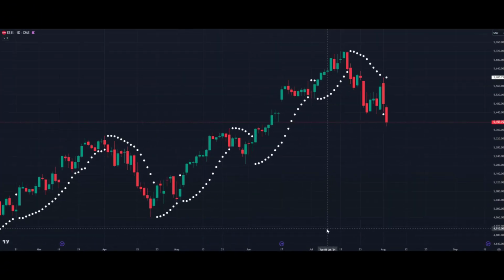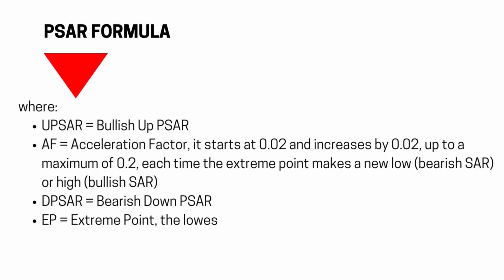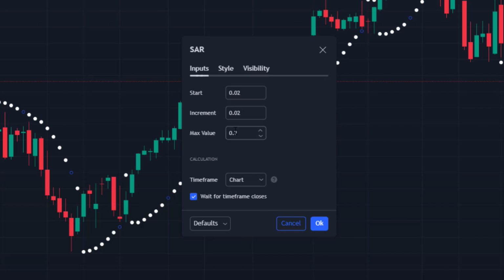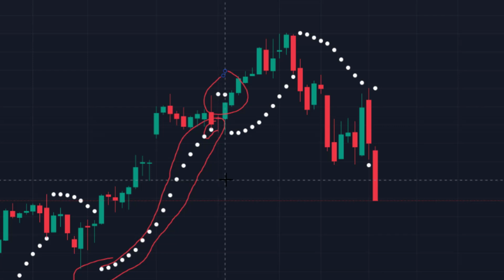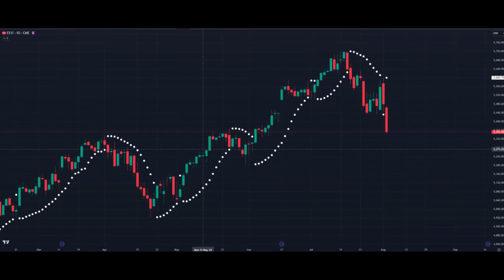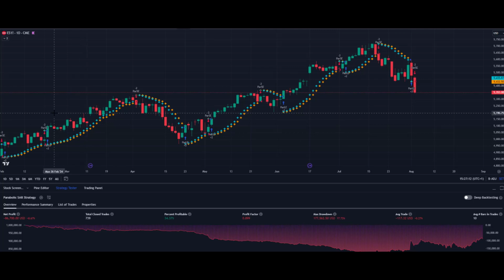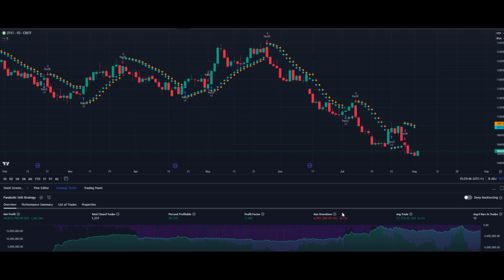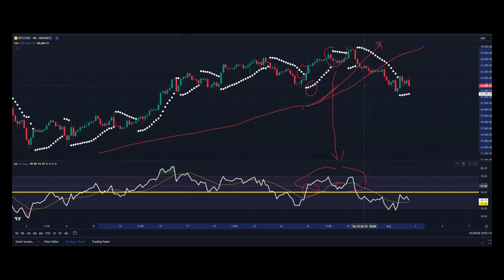PARABOLIC SAR (PSAR) TRADING INDICATOR & STRATEGIES (Explained & Decoded)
The Parbolic SAR (PSAR) is a very popular technical analysis indicator. It is though often misunderstood, misused and its inputs and purpose can appear confusing. In this video I deep dive into how it works, how you should be using it, give tips and hints as well as some strategy and trade management ideas you could take into your own trading and build a successful PSAR based strategy.

Stephen